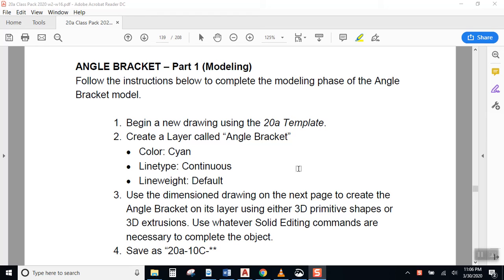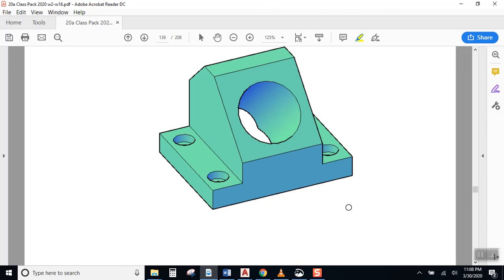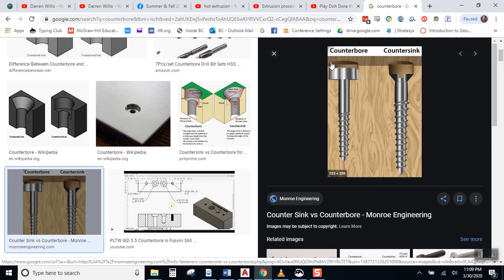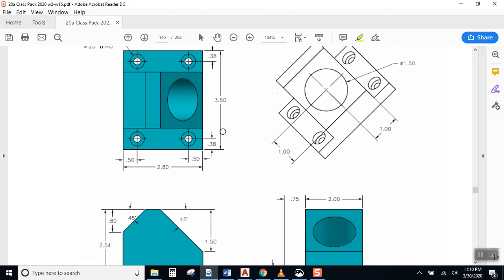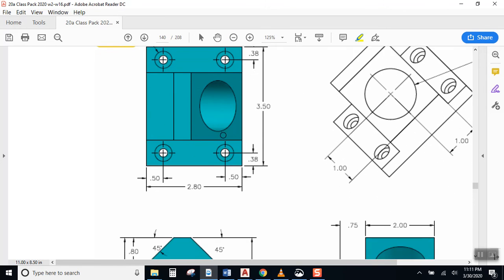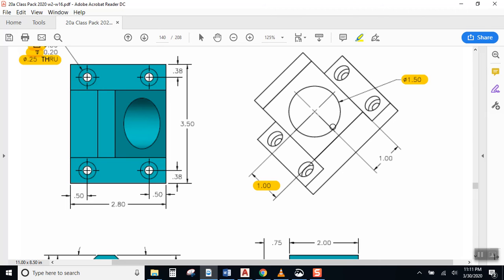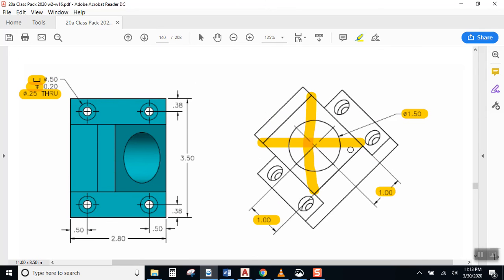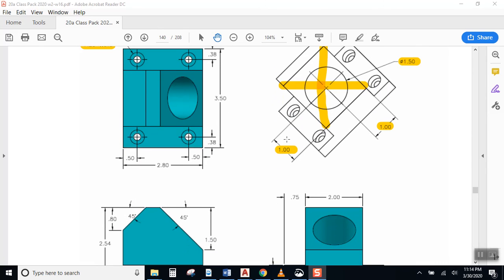B20a 10 o